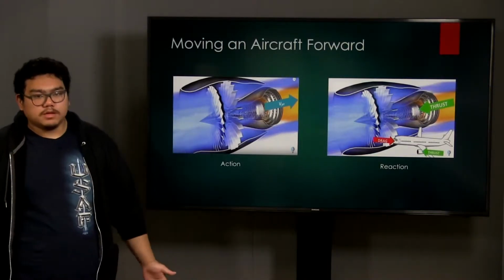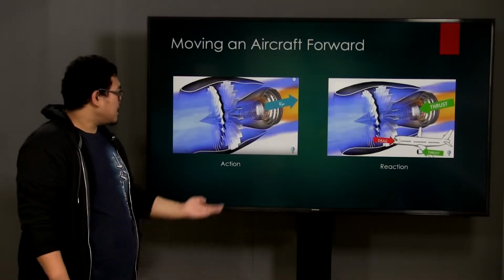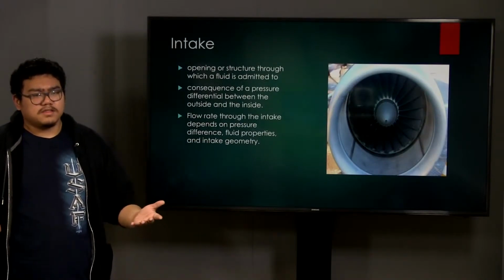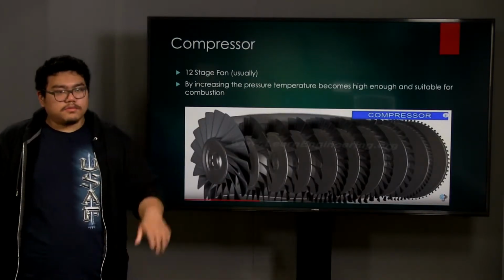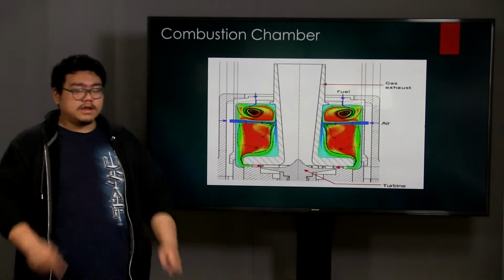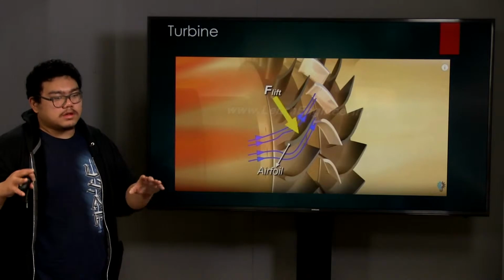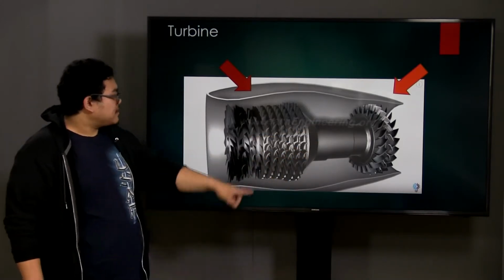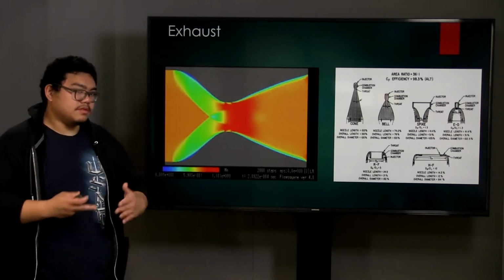How Jet Engines Work: Informative